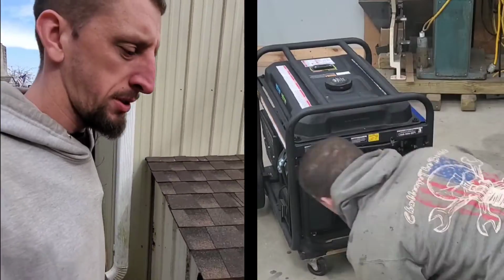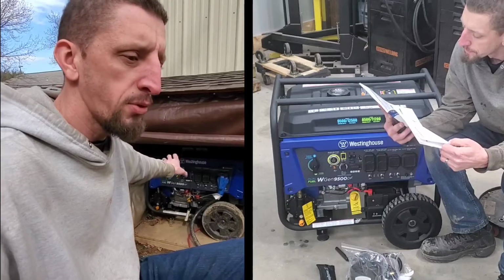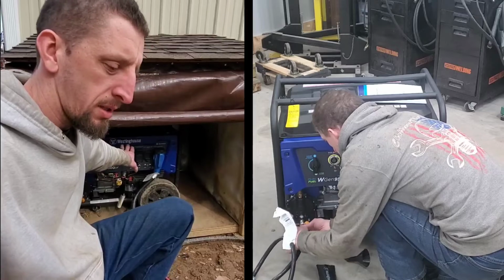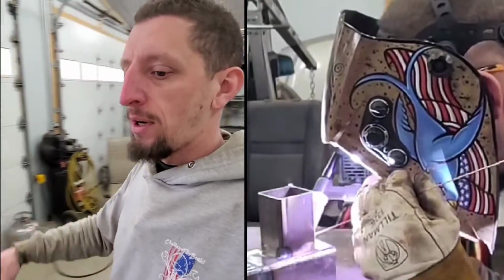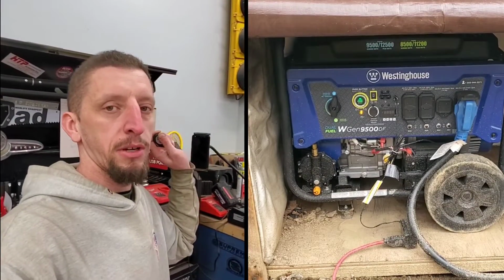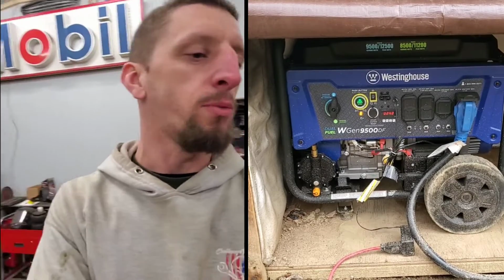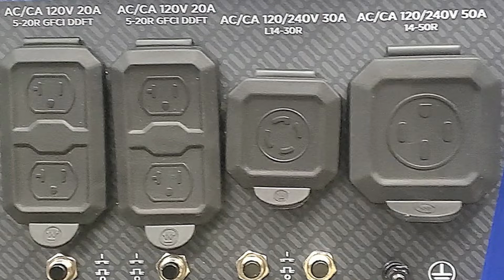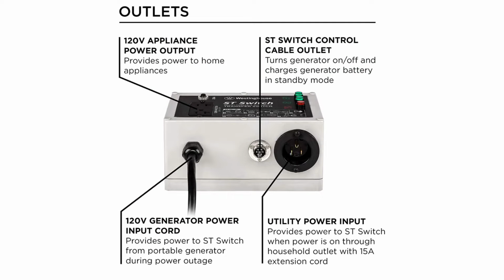Westinghouse Generator Review The WGEN9500DF (Dual Fuel) - How I use It In My Garage / Shop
In this video I review my Westinghouse generator that I use to power shop (temporarily) until the main power service is installed.

Westinghouse WGEN9500DF

Westinghouse Smart Switch

GeepKey 50ft Cord & Inlet Box